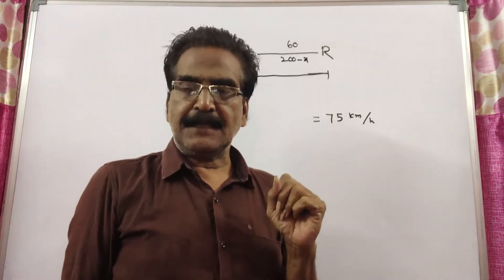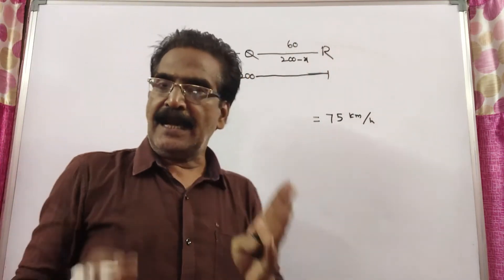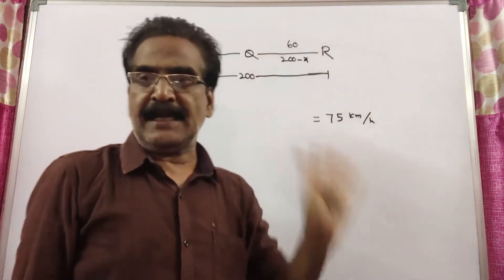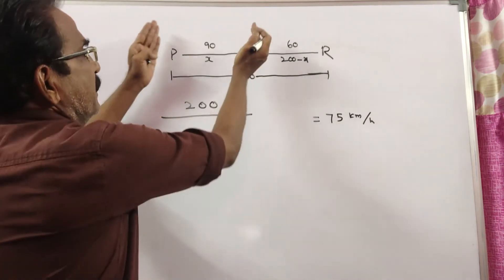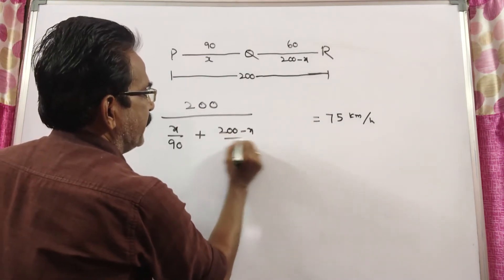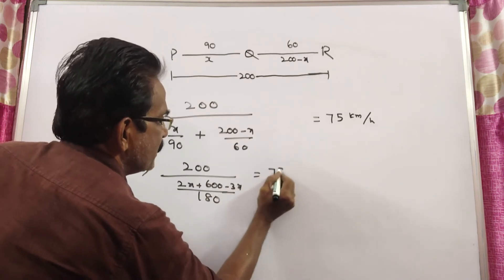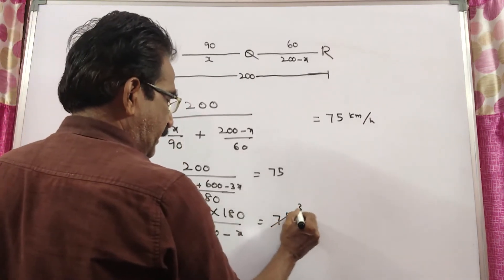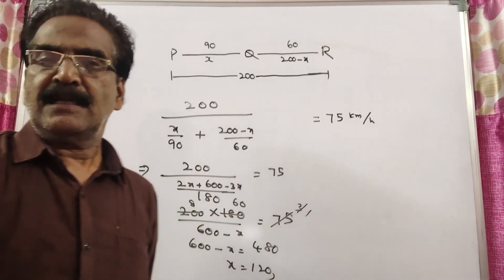A man travels from Point P to Q with 90 km/hr and from Q to R with 60 km/hr. Total distance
A man travels from Point P to Q with 90 km/hr and from Q to R with 60 km/hr. Total distance between P to R is 200 km. If his average speed is 75 km/hr then find the distance between P and Q?